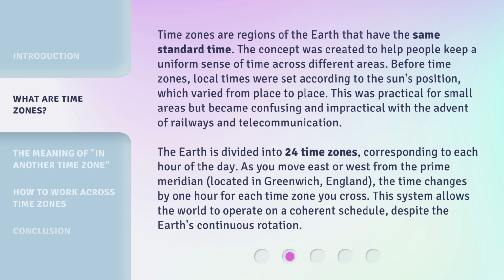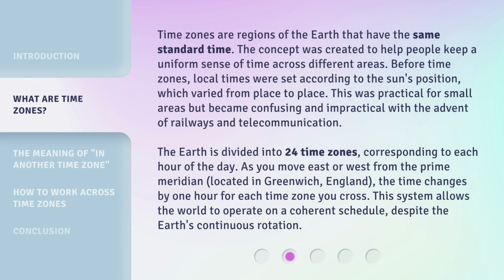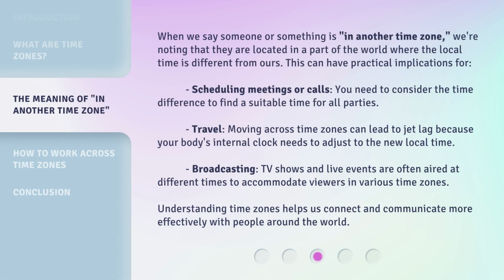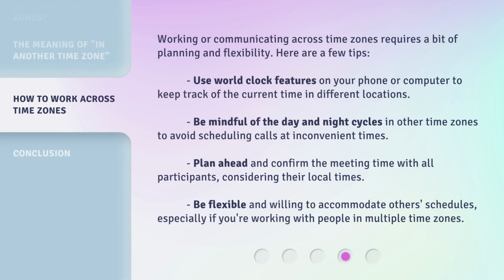Understanding Time Zones: Navigating Through Global Time Differences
Time Zone Traveler: Mastering Global Time Differences • Join us as we explore the intricacies of time zones and learn how to effortlessly navigate through global time differences. Become a master of time with our helpful tips and tricks!

00:00 • Introduction - Understanding Time Zones: Navigating Through Global Time Differences
00:41 • What Are Time Zones?
01:34 • The Meaning of "In Another Time Zone"
02:20 • How to Work Across Time Zones